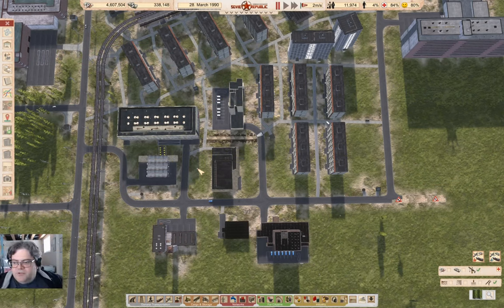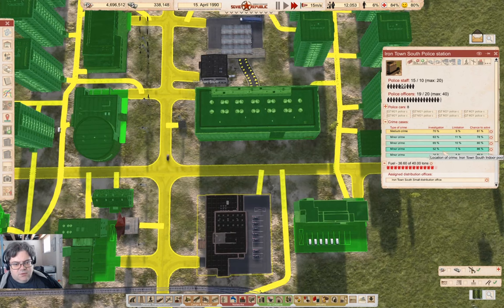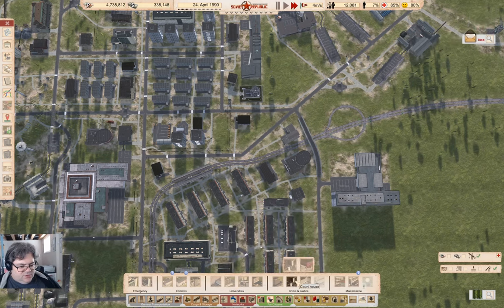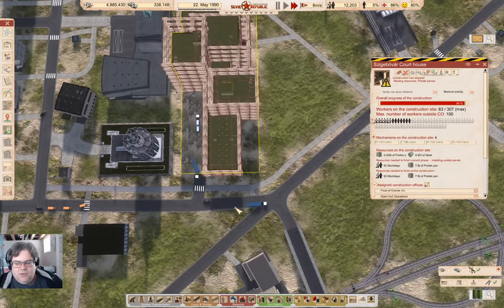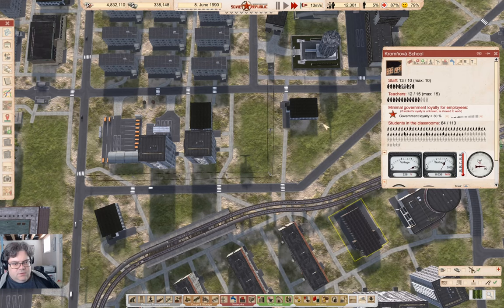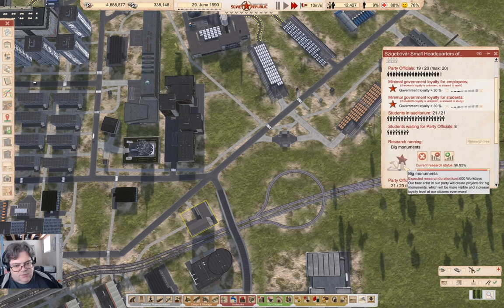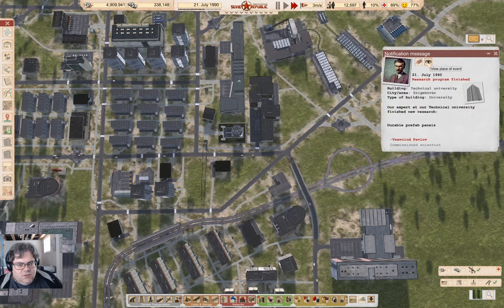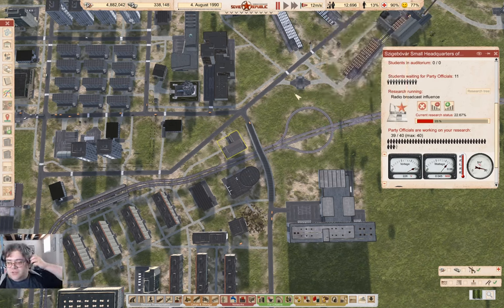Crowded Courts | Lucky Corners 88 | Workers & Resources: Soviet Republic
The research marathon continues apace while loyalty plummets. And the courthouse seems overcrowed. Maybe something can be done about one of those things?